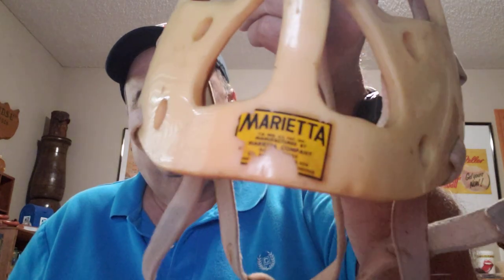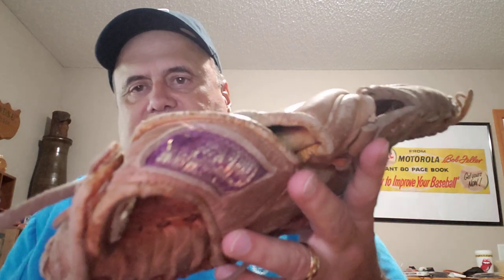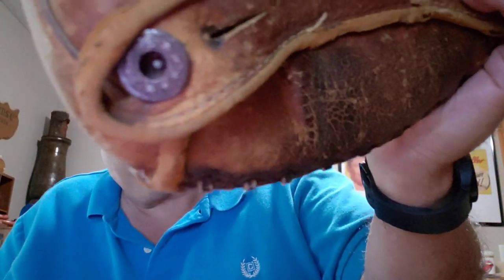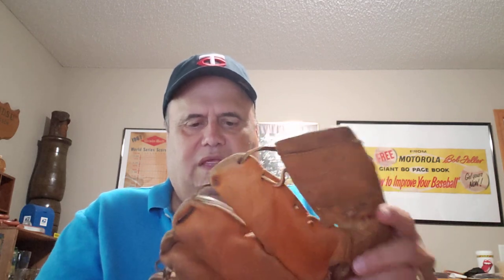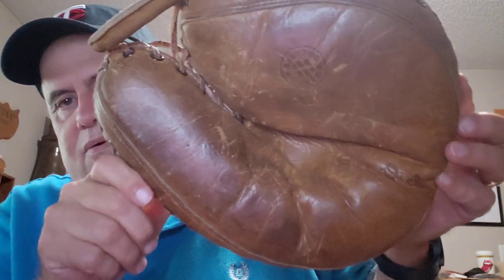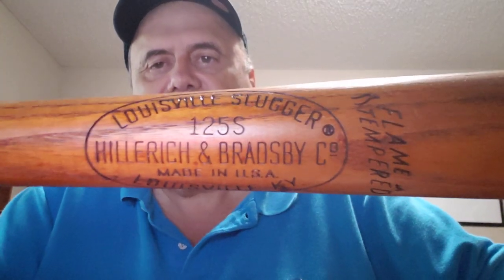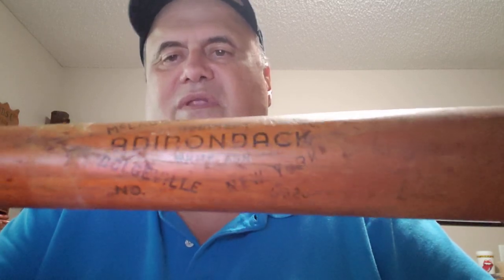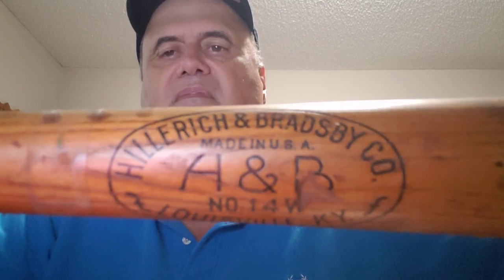Let's Take a Look at Some Sports Equipment Bats Gloves and a Hockey Goalie Mask.